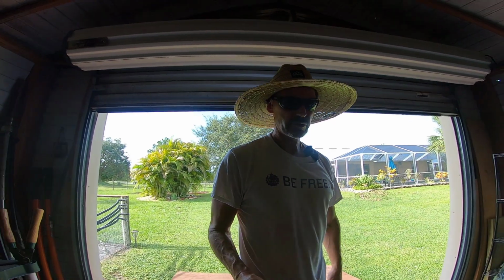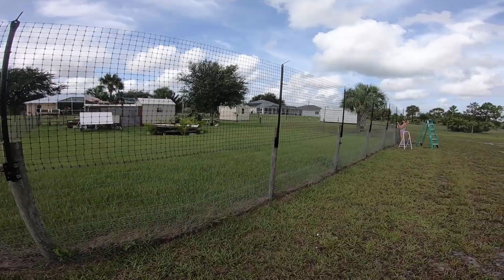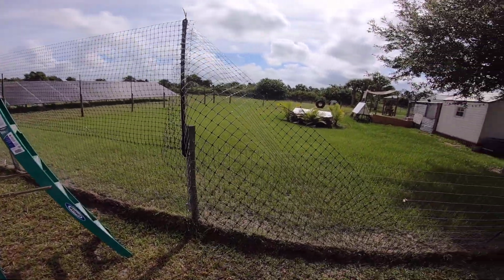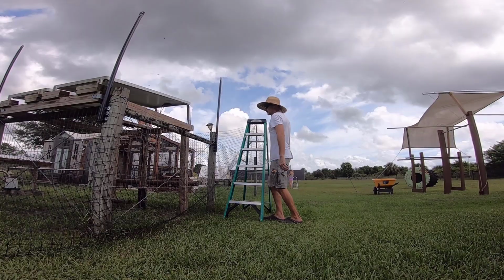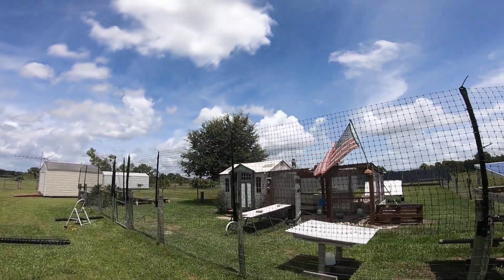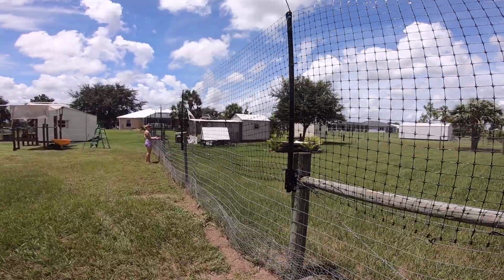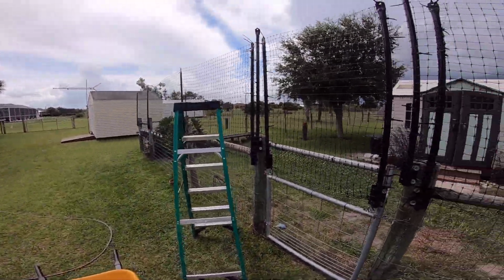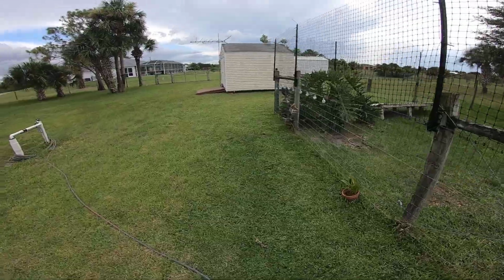8 Feet of Fence - Installing Fence Extenders for Chicken Coyote Protection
Screen protector on Amazon

Creality CR-10S Pro
AnyCubic Chiron
AnyCubic I3 Mega
Jgauora A5 on Amazon